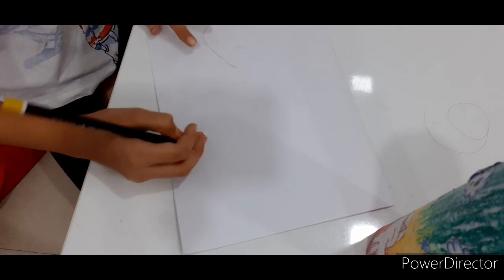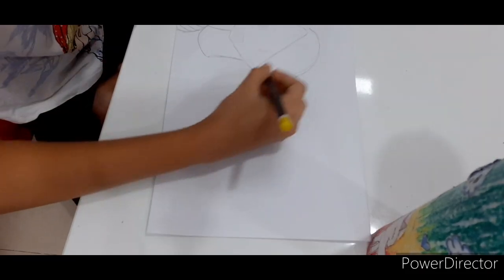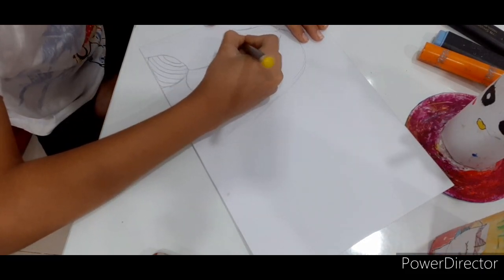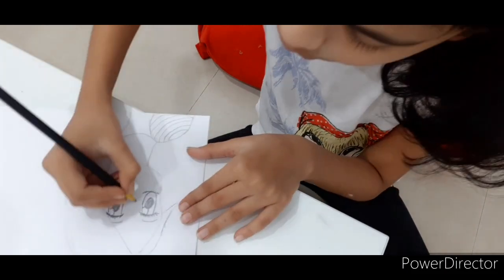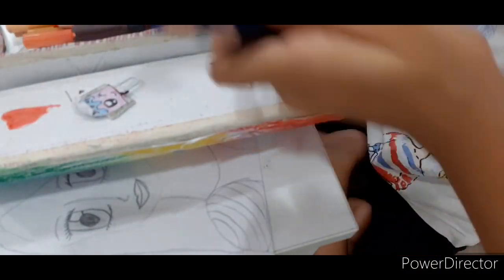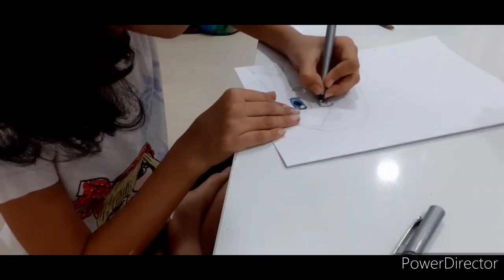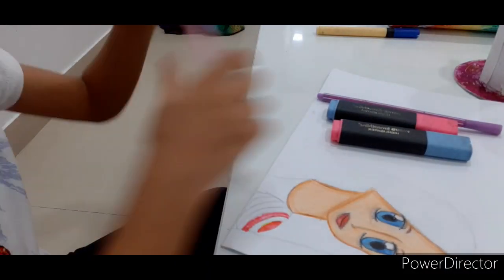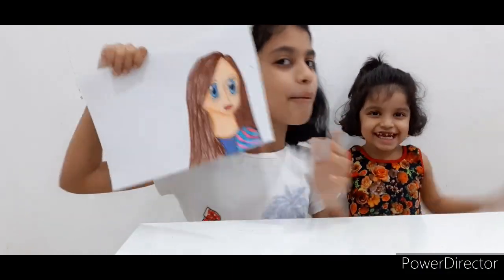How to draw anime style girl😊/ cute and easy girl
I am Pooja in this video I am saying you how to draw cute and very simple and easy anime style girl I hope you will like it and if you then please like my video subscribe my channel and share this video thank you bye bye